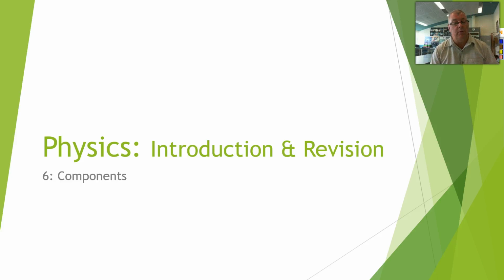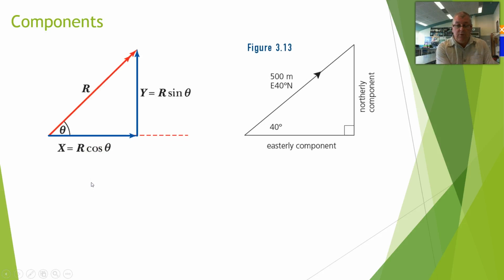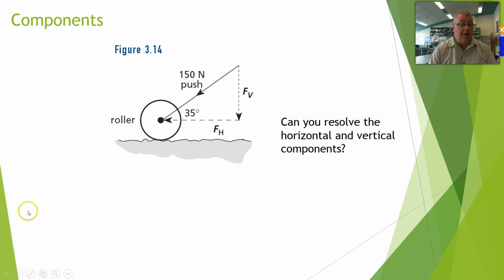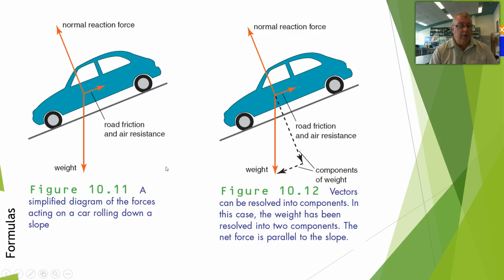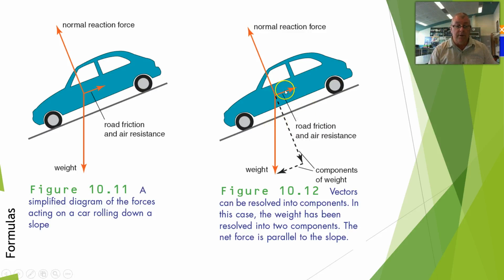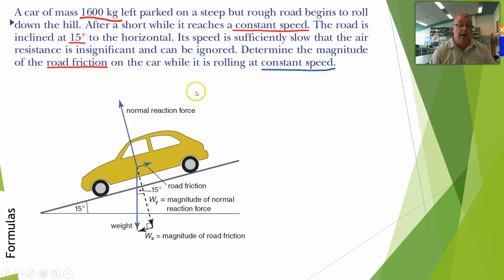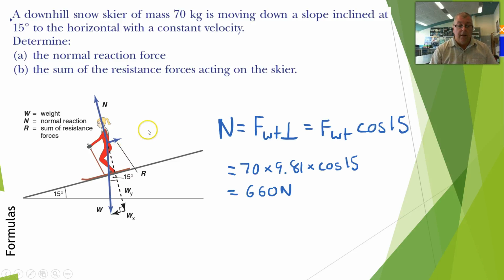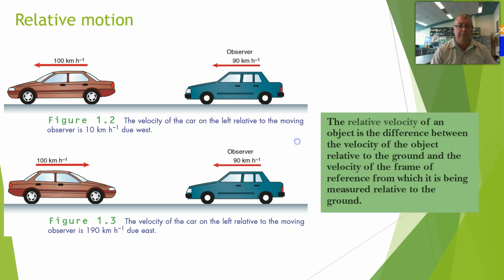Physics2015 1 6 Introduction